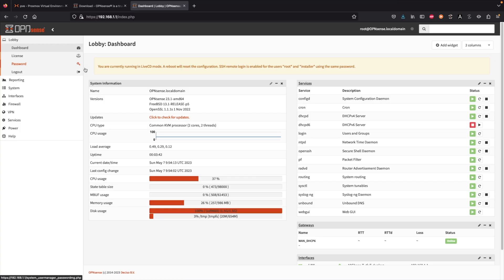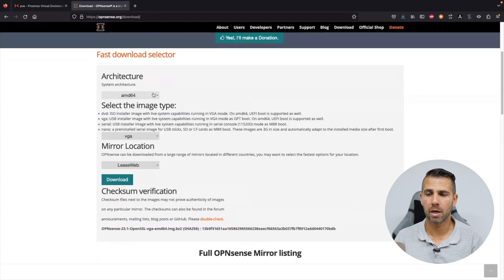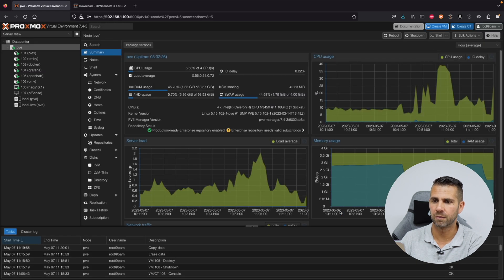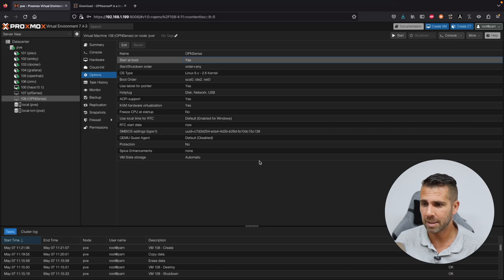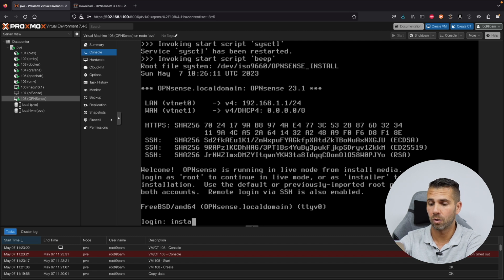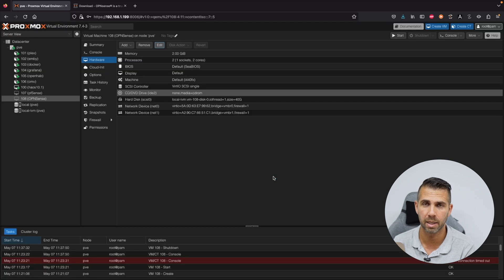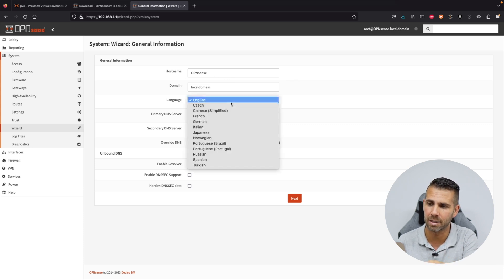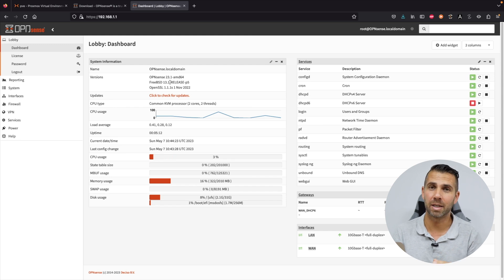Install OPNsense on Proxmox | Step by Step Guide | Home Lab | Replace Your Router #2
Step by step guide how to install OPNsense on Proxmox using the Zimaboard Home Lab

✅ RECORDING GEAR: ✅